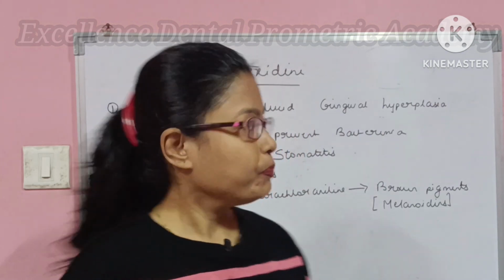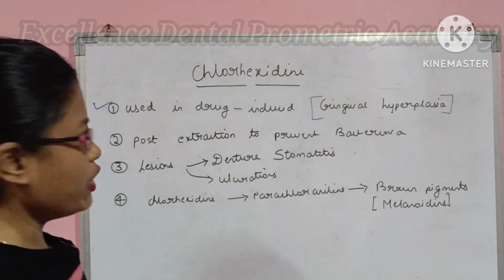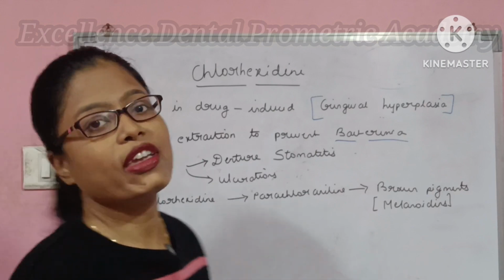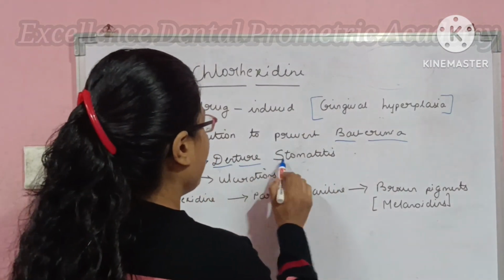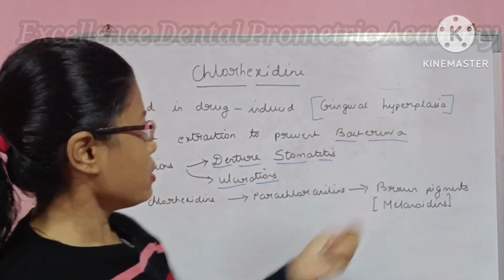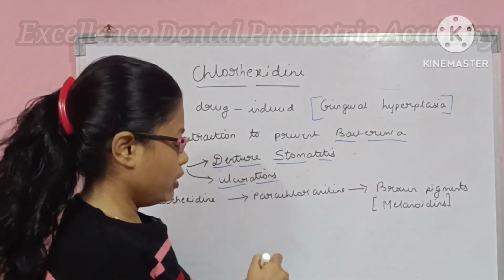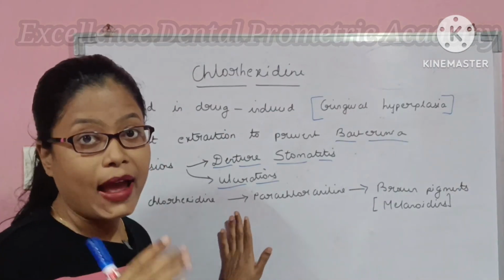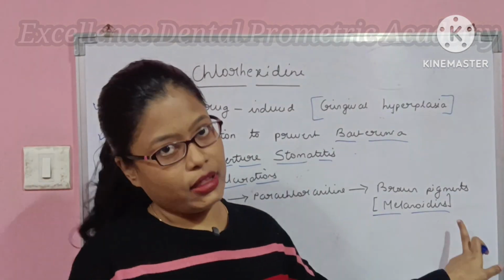chlorhexidine dental bds dhaexam mohexam haadexam prometric neet neet2024